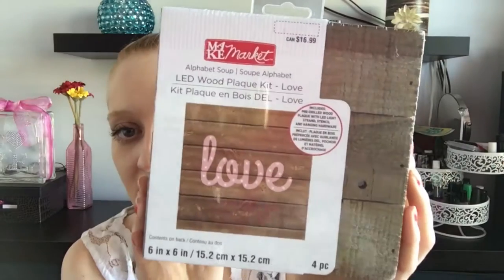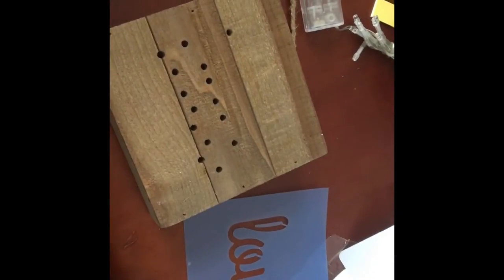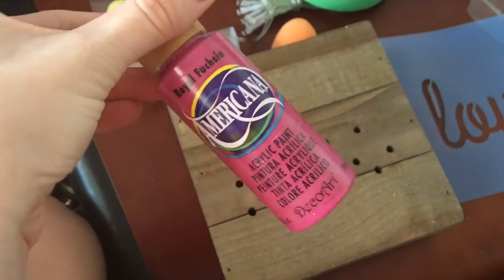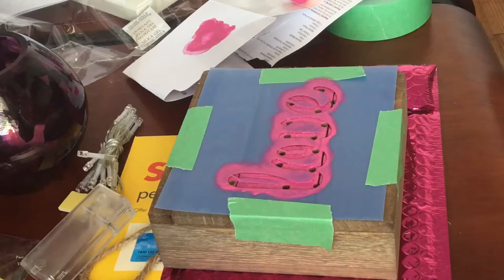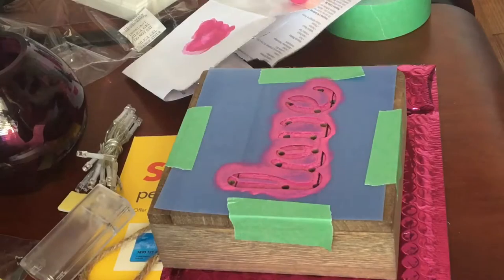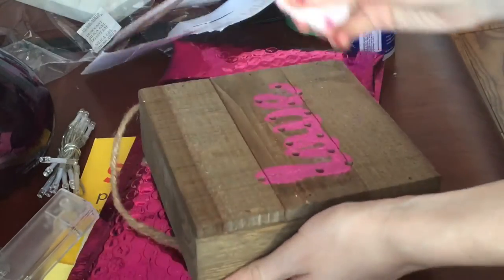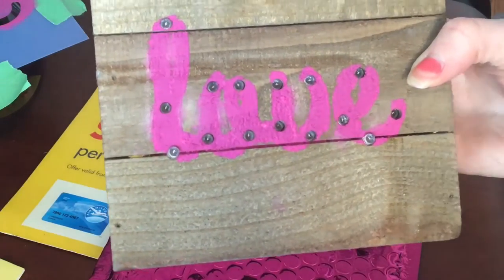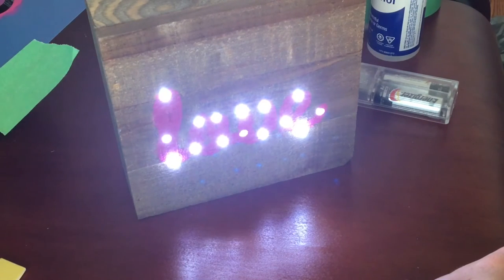MAKE Market LED wood plaque kit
Hey beauties!!! I know it's not Friday yet, but tomorrow is Canada Day and I will be extremely busy. I will try my best to vlog this weekend, but it depends on how the weekend goes. Hope you guys enjoyed this video. I'm not exactly sold on the product, I think they have a couple things about it that made the product defective. I don't like that the lights are difficult to push through. Hope everyone has a great/safe weekend & I will see you on Monday with new video xo

Edit in iMovie

My vine: charlene Oram (I don't know how to get into the account, but it has my old videos)

My snap chat: charlene_oxox